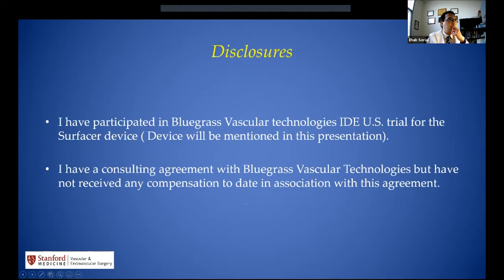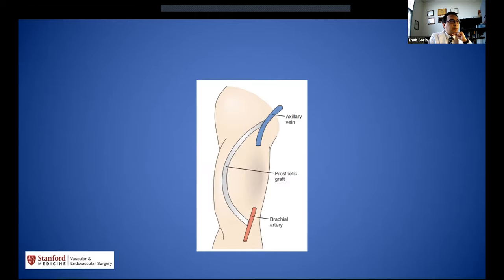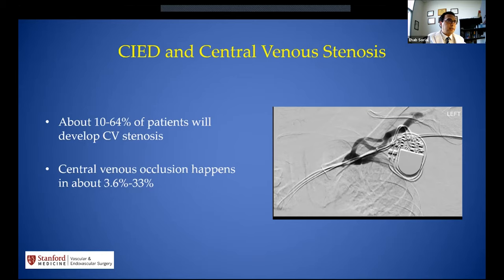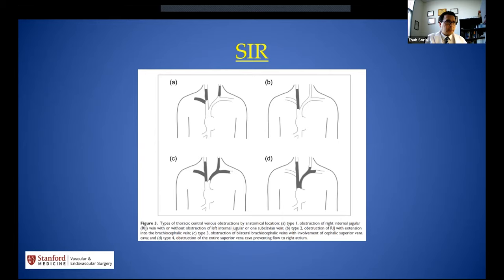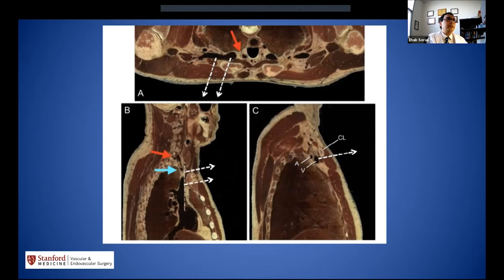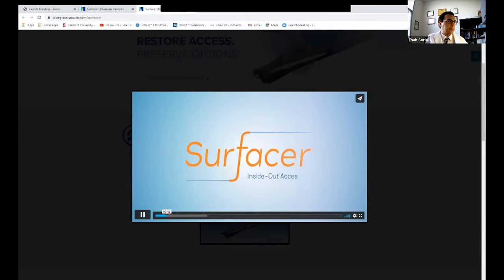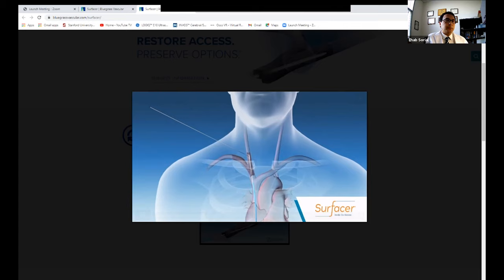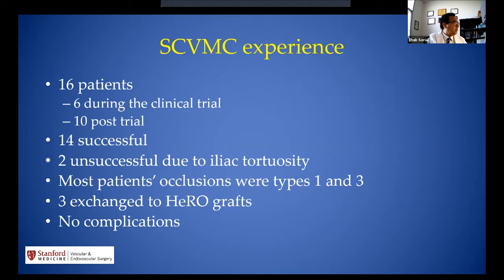Hemodialysis access, challenges and solutions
Vascular surgeon Dr. Ehab Sorial presents "Hemodialysis access, challenges and solutions" at Stanford Surgery Grand Rounds on Tuesday, February 23.